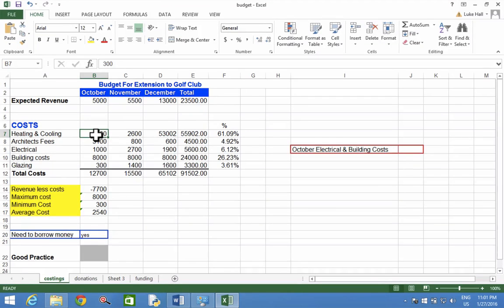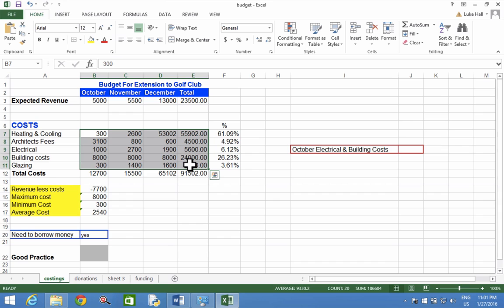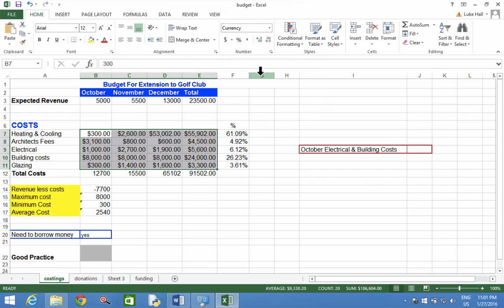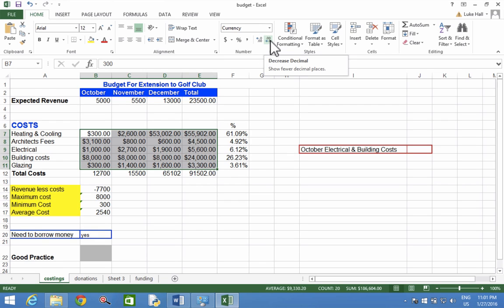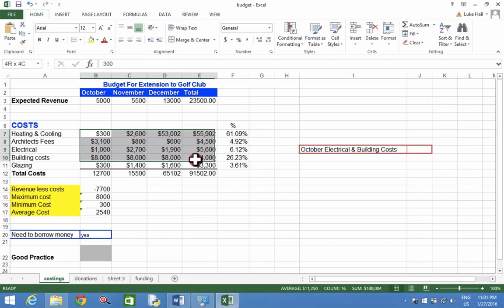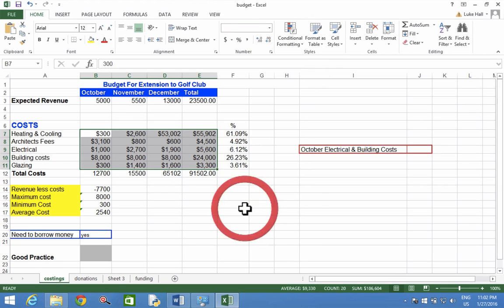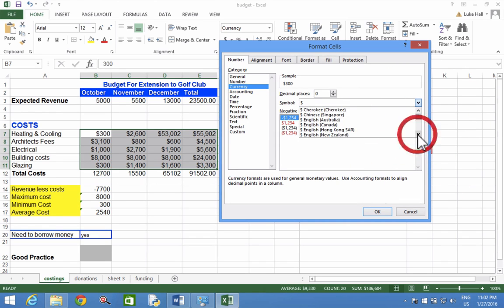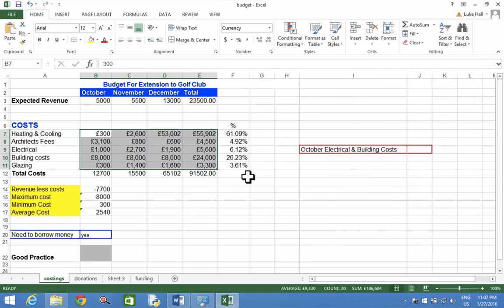17 Currency Format